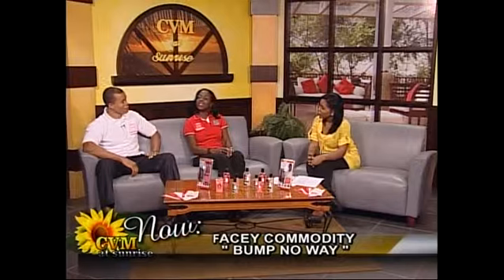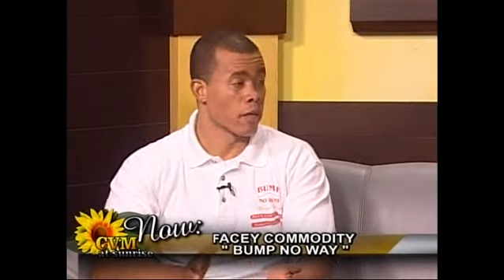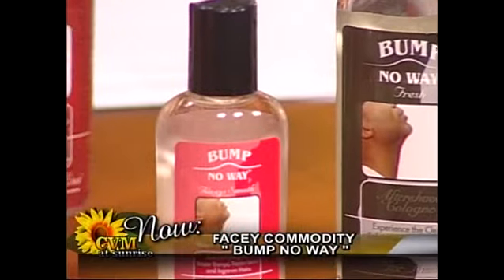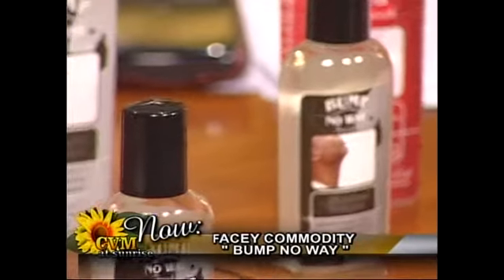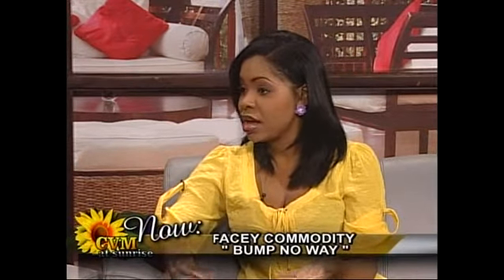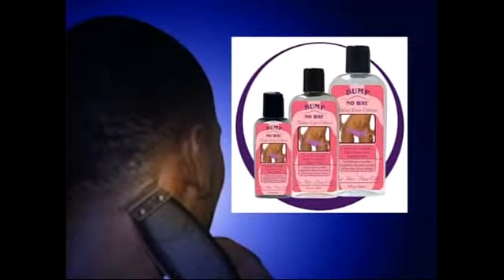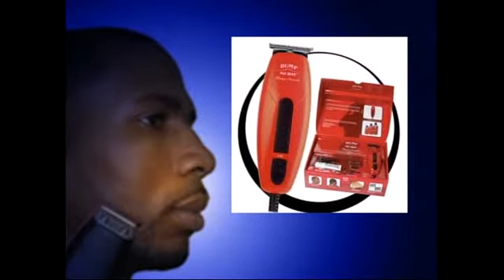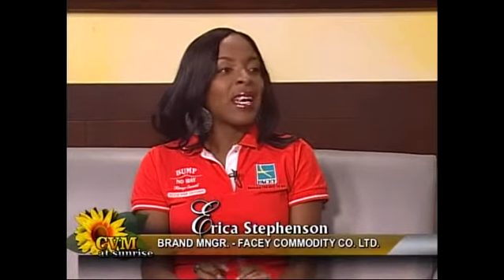CVM Sunrise Interview with Bump No Way Creator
CVM Sunrise interview with the creator and former distributor of Bump No Way.